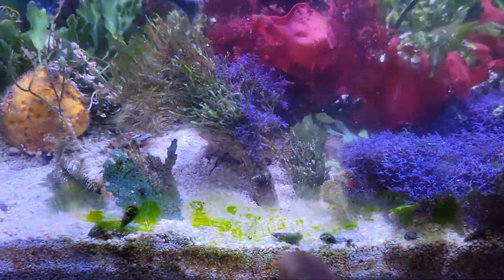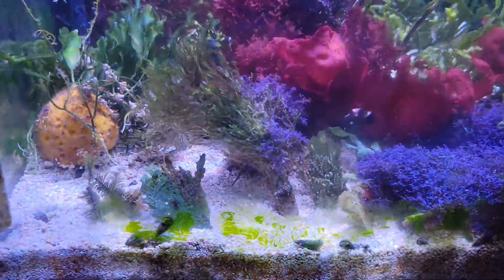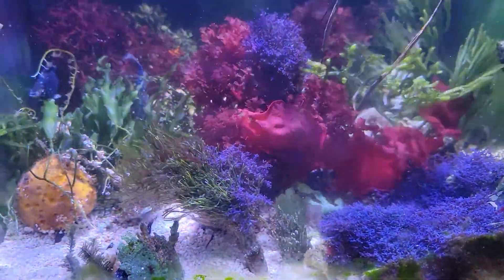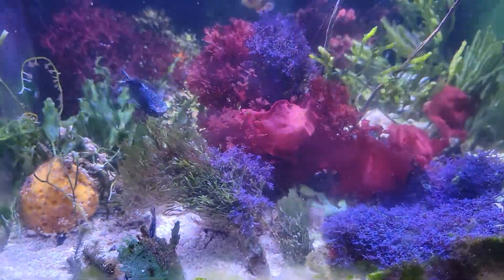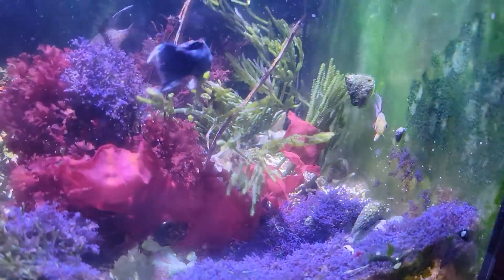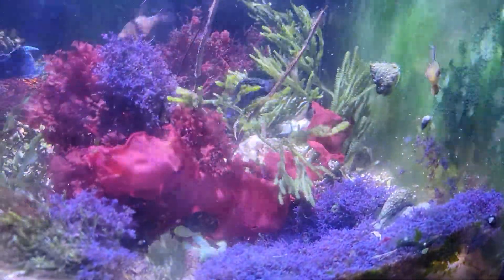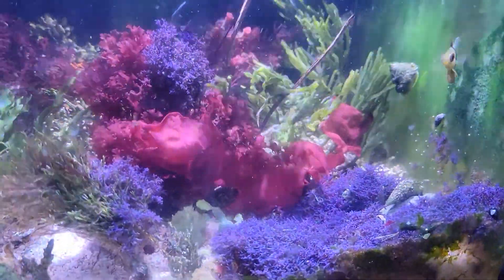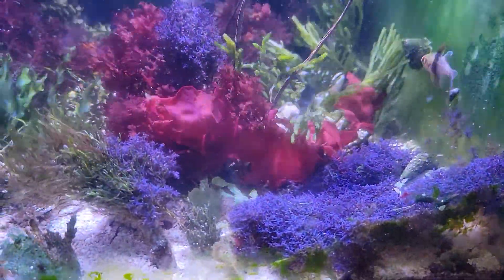macroalgae for sale check it out.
i need to trum down macroalgae, so i have some on sale. visit my ebay